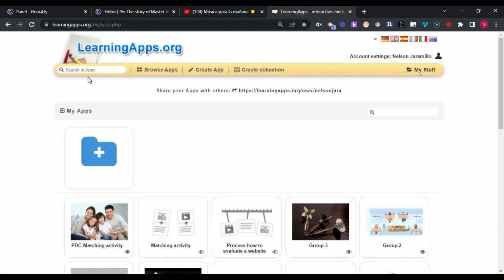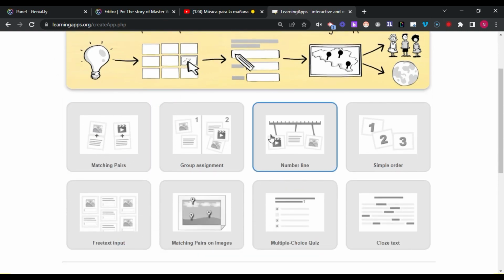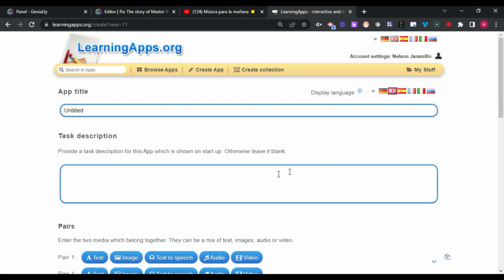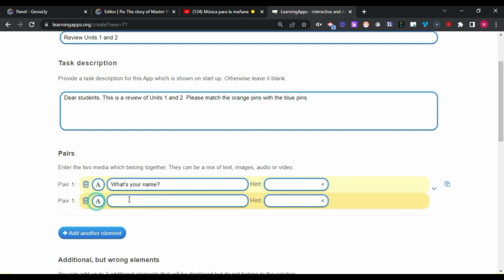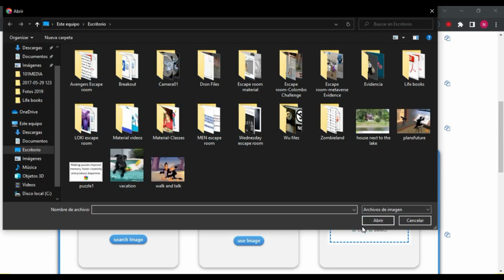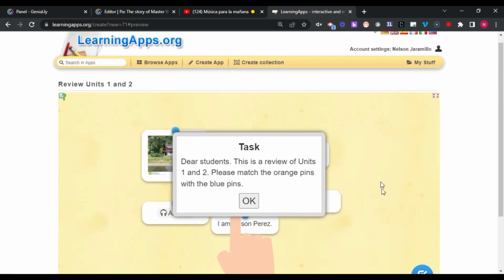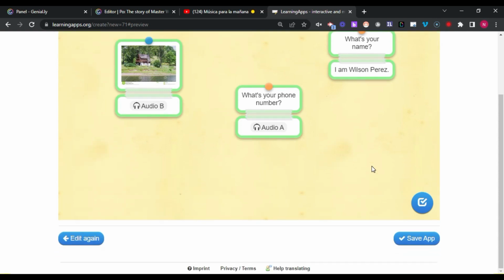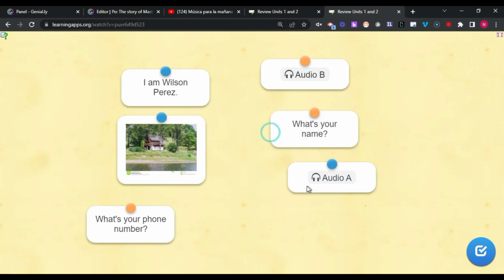How to use learning apps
Explanation on how to create an activity using Learning apps